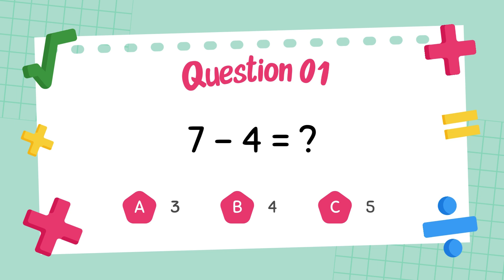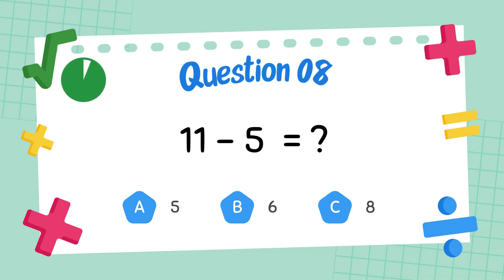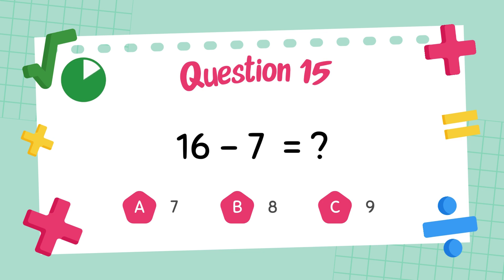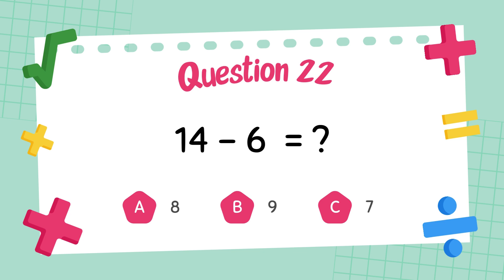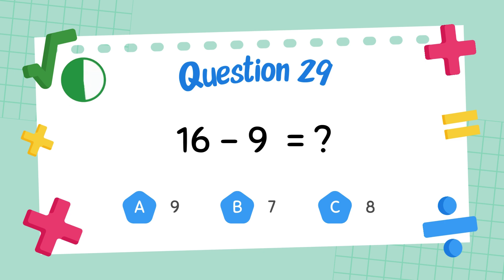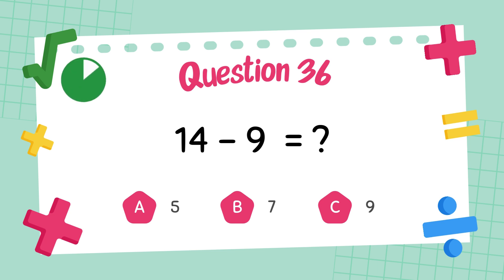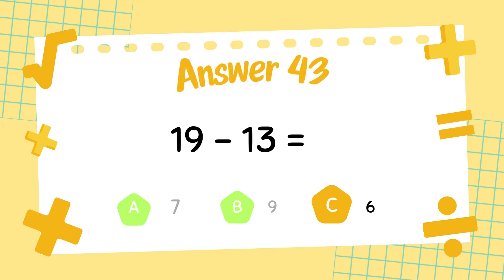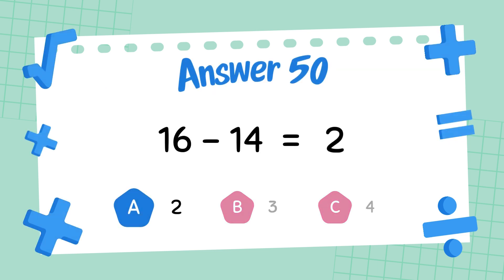50 Subtraction Questions Quiz For Grade 2 Students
Get ready for an exciting subtraction challenge with these 50 subtraction questions for Grade 2 students! This interactive video is perfect for second graders looking to improve their subtraction skills with fun and engaging exercises. Covering subtraction up to 20, subtraction flash cards, and real-world problem-solving, this lesson helps kids build confidence in math. With a mix of easy and tricky subtraction questions, this video is great for classroom practice or at-home learning.